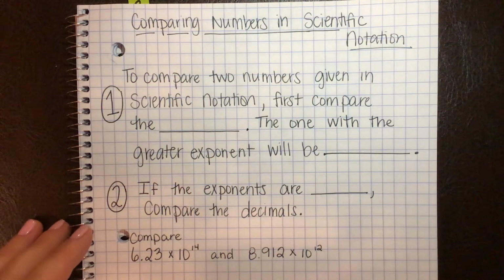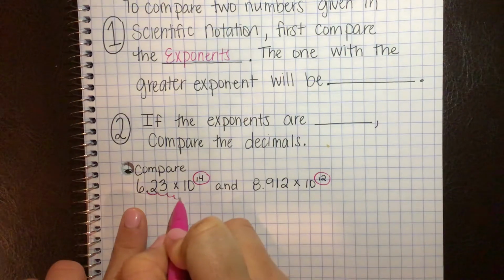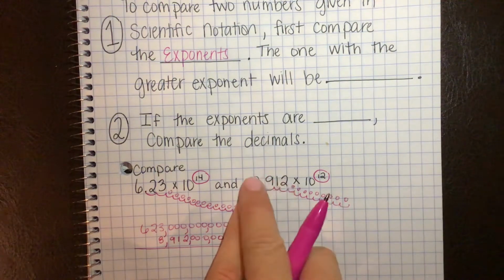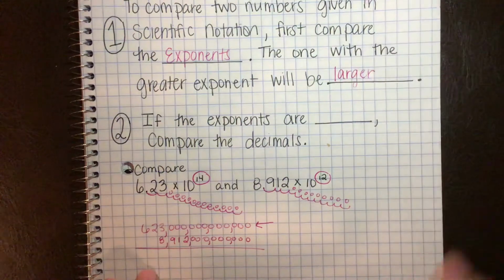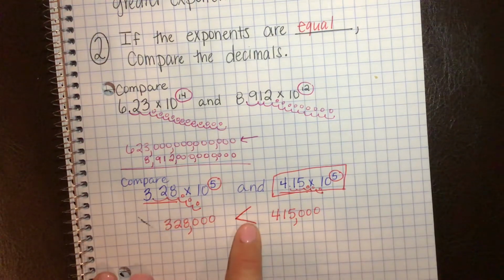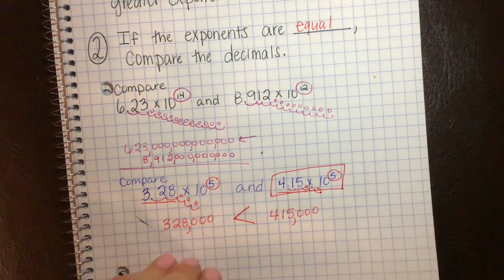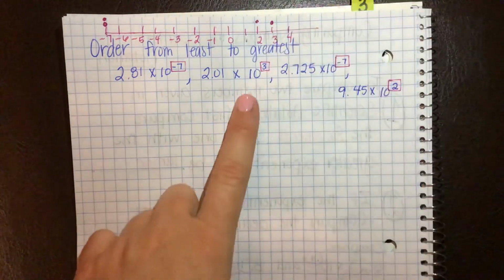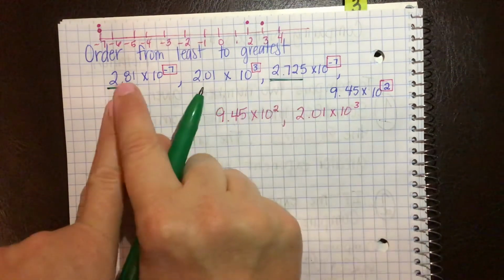Comparing Numbers Written in Scientific Notation